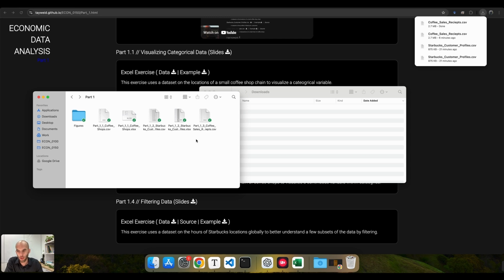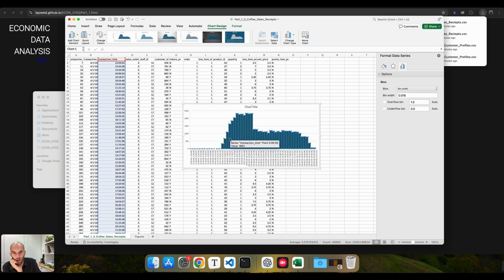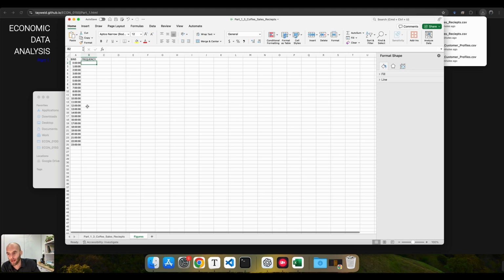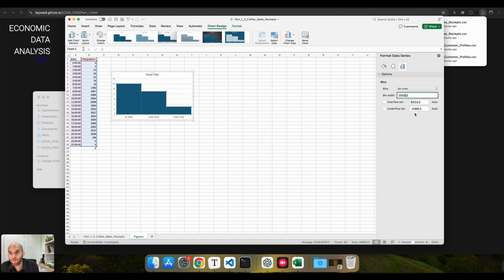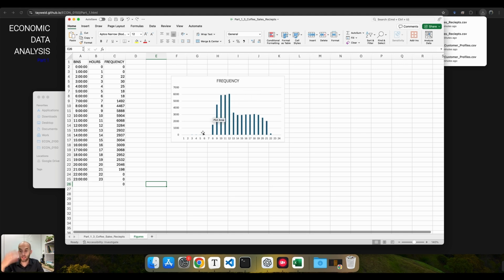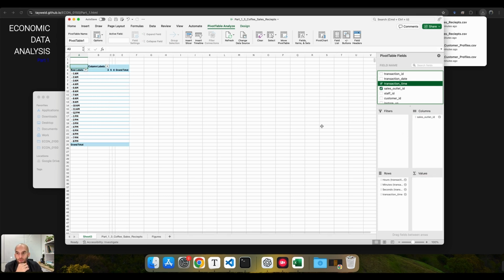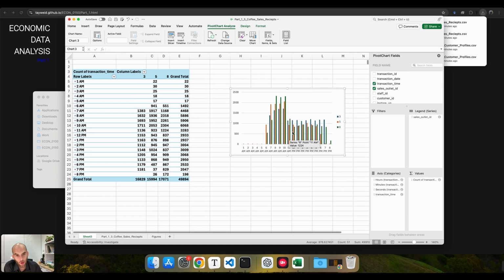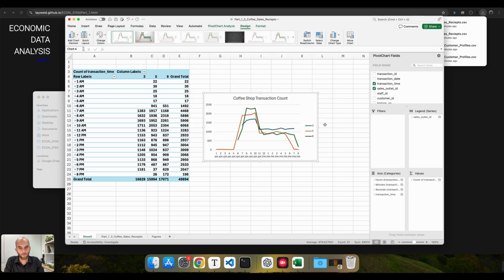Part 1.4 Visualizing Continuous Data by Category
This video visualizes data with continuous variables within multiple categories using a Pivot Table.